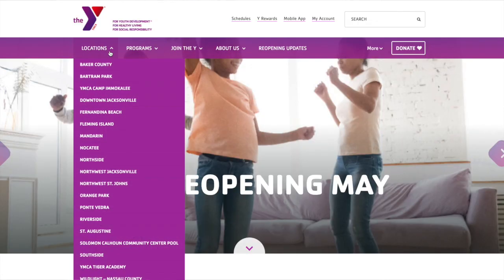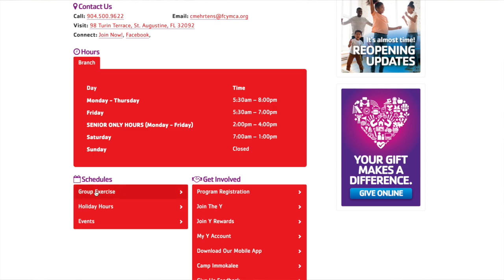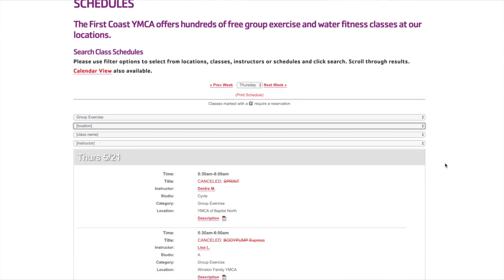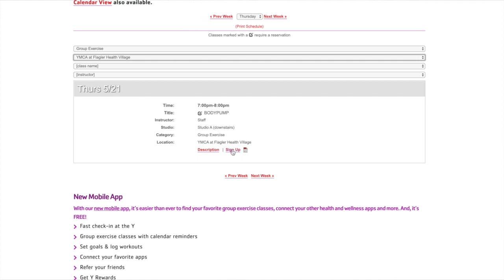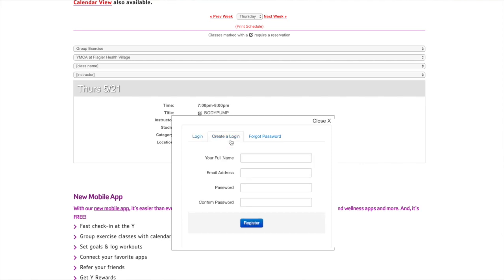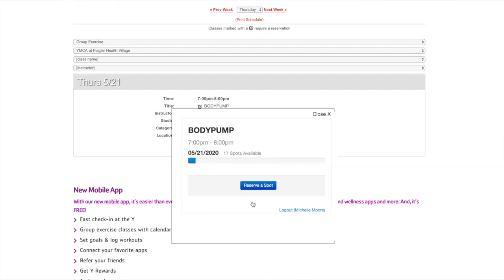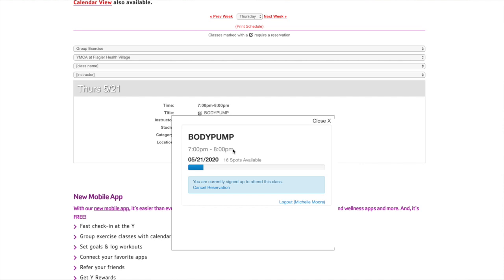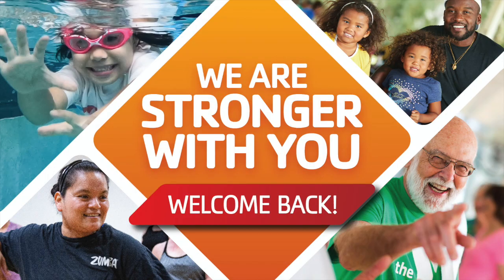How to Reserve a Group Ex Class - Website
Due to social distancing and limited capacity requirements, members will need to reserve their spot in a group exercise class. Walk-ins will only be available if the class is NOT at maximum attendance.